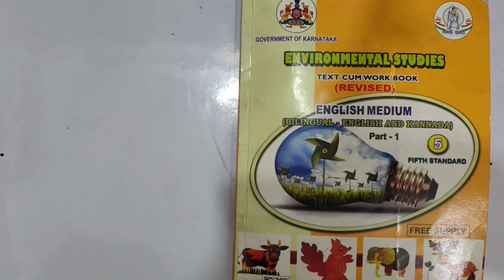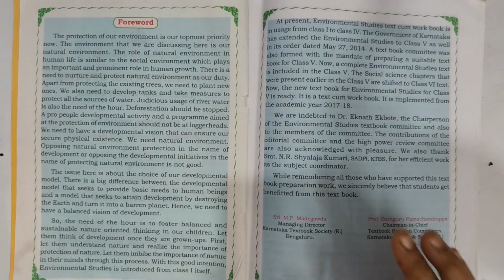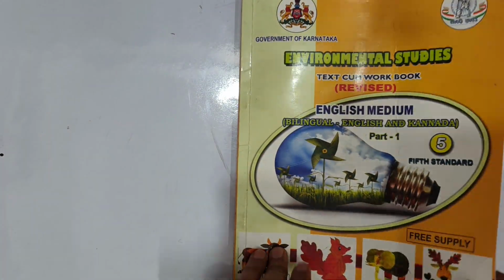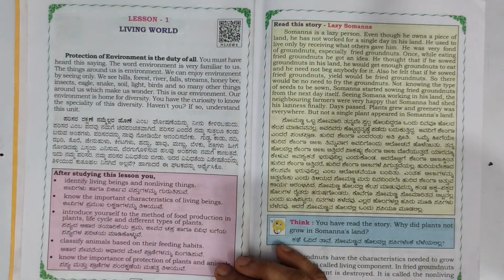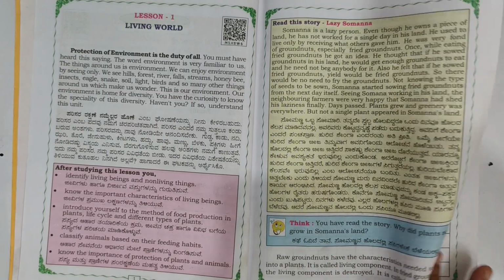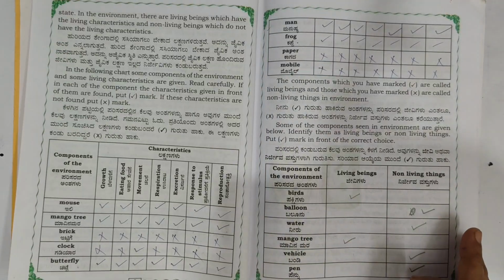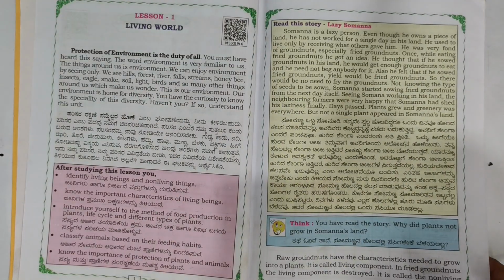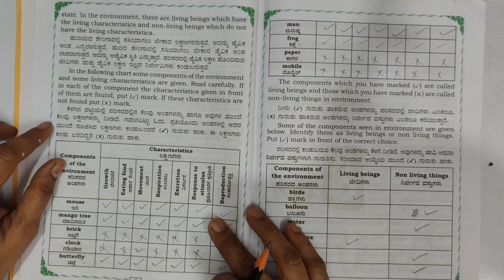5th class ### 1st Lesson ### Living World ### Activities Solved #### Bilingual Classes